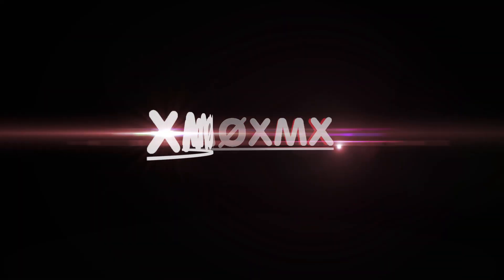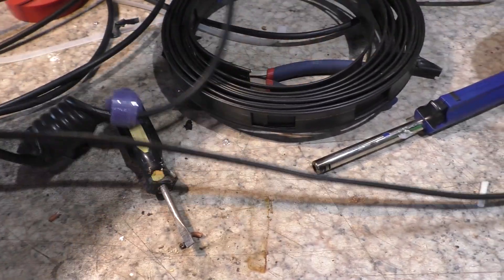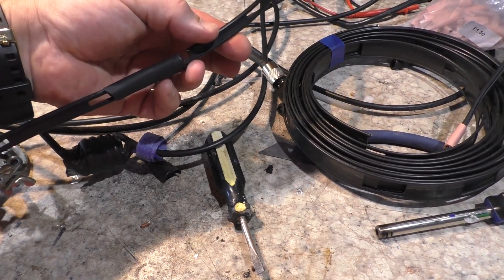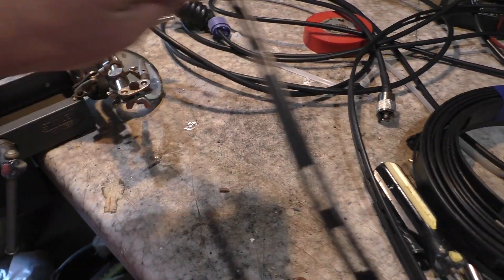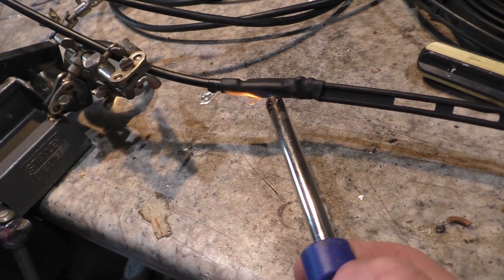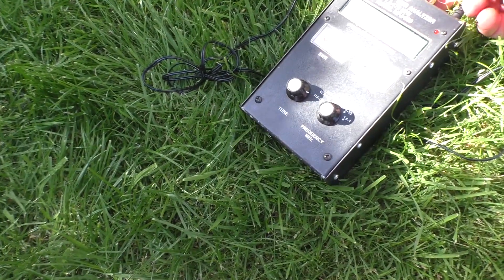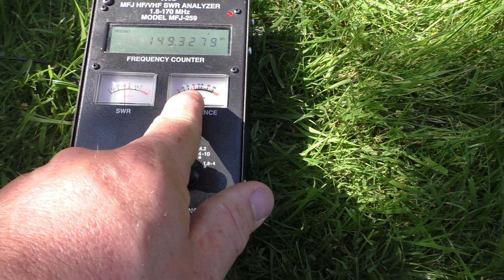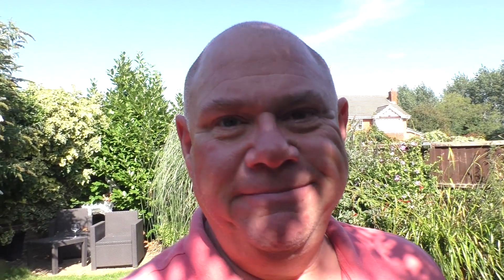Portable 2Mtr Amateur Ham Radio SlimJim Antenna with a lightweight fibreglass pole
This is Part one of two/three videos this Bank Holiday weekend. This is the preparation to ensure the antenna that I will be using for my portable operations is OK.

I am using a "SlimJim" antenna cut for 145.400MHz.

for information about measurements etc. and much more including this link for the slimjim